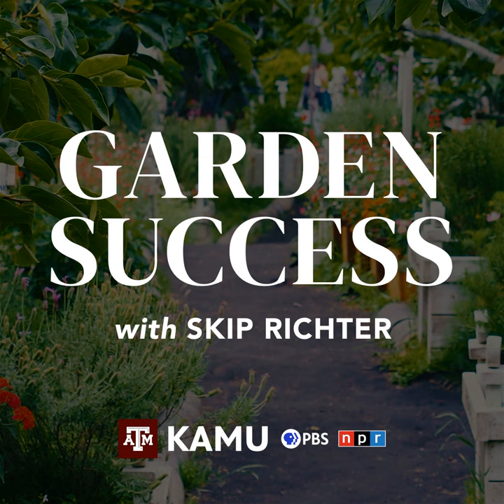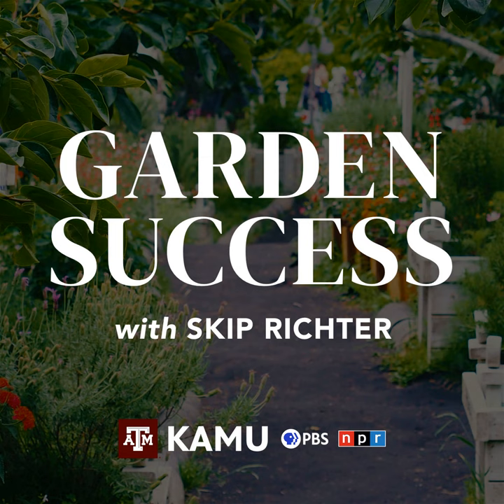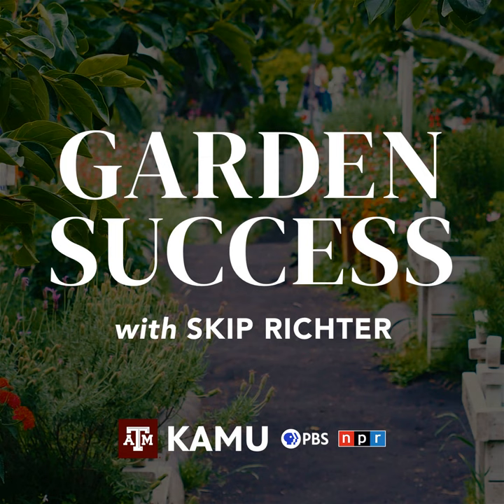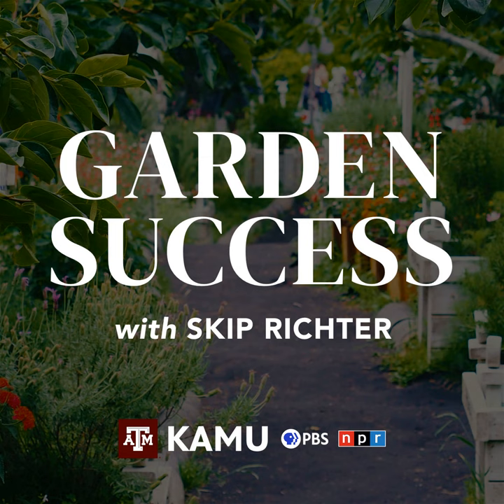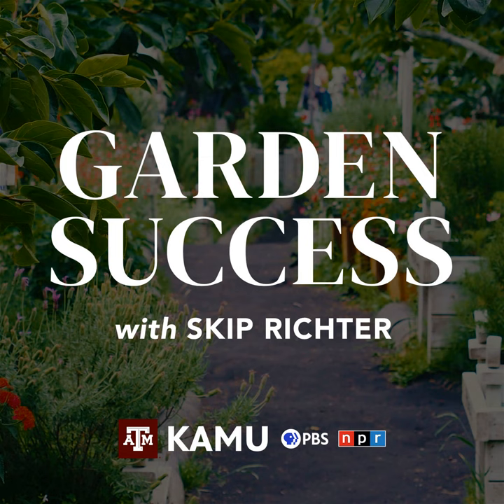Garden Success – 6/15/2023: Q&A With Skip Richter